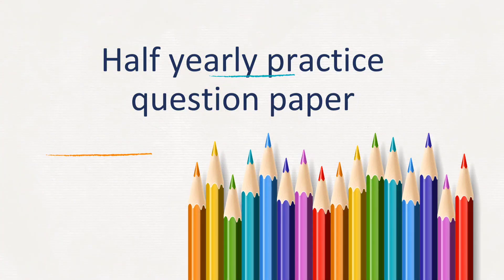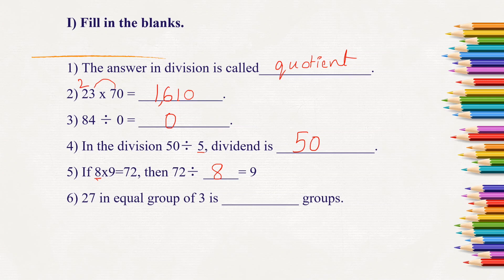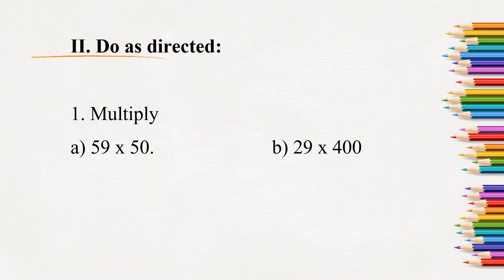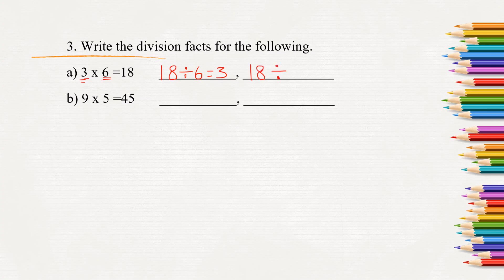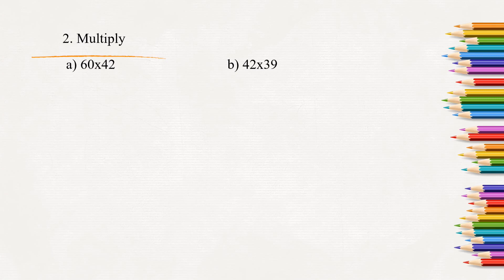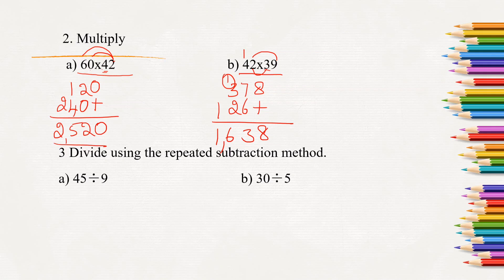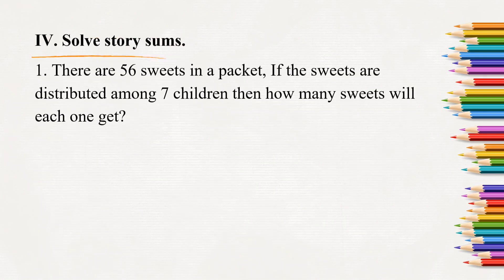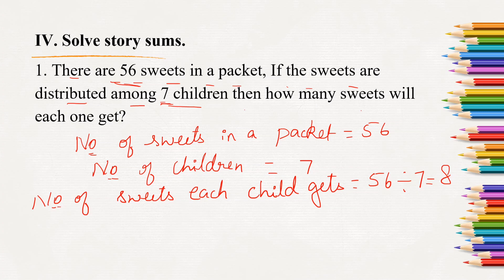Class3-Math practice question paper||Midterm exam||SA 1 exam paper#math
In this video let us solve class 3 practice questions for mid term examination.
Class 3 maths#class3
Half yearly exam
Math question paper